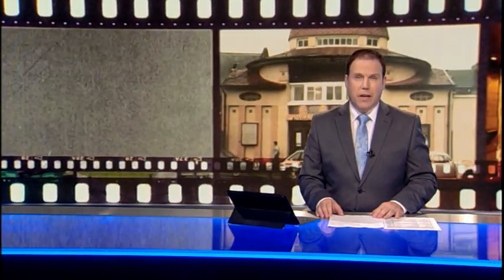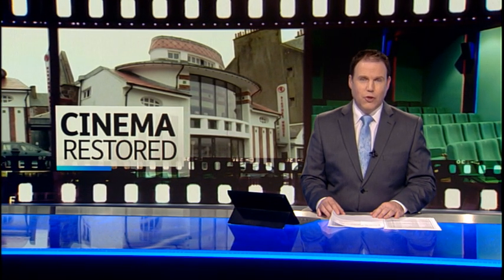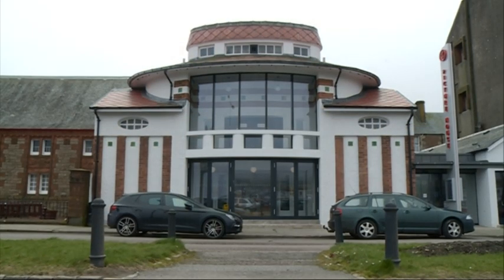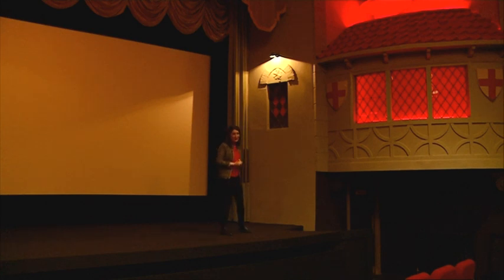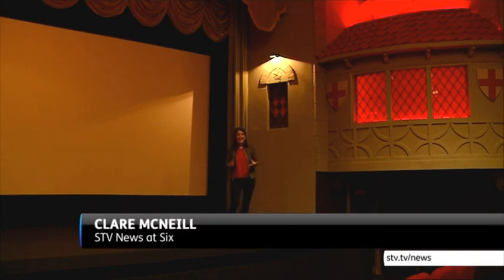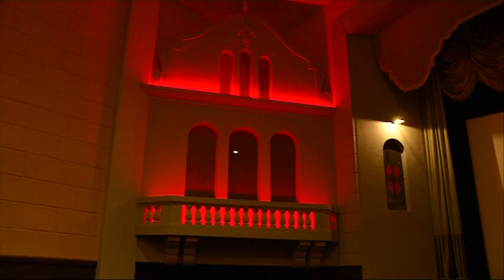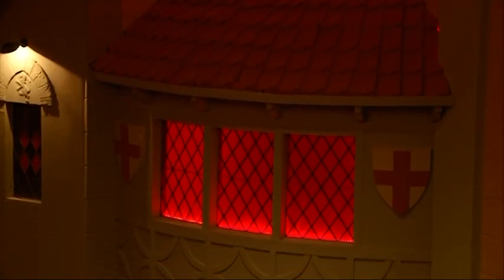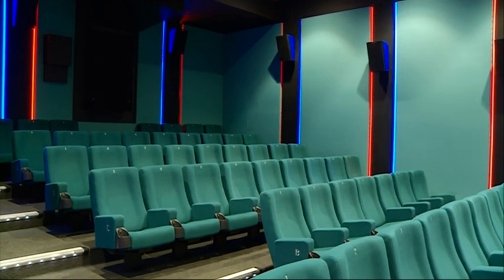Historic Campbeltown Picture House opens after major restoration - STV News report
And finally, the historic Campbeltown Picture House re-opens this weekend after a major refurbishment.  Over a century old, it remains one of only a handful of cinemas where the auditorium is designed in the style of a European courtyard.  As Clare McNeil finds out, these features have been restored to their former glory, with a few modern additions too.